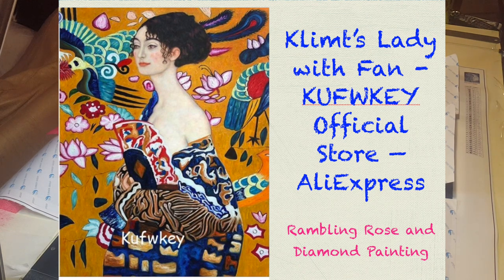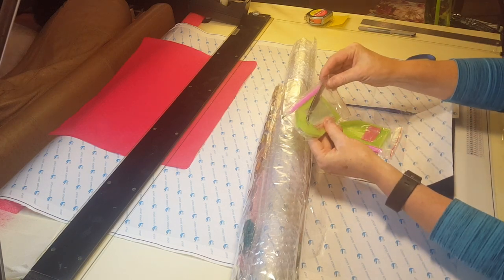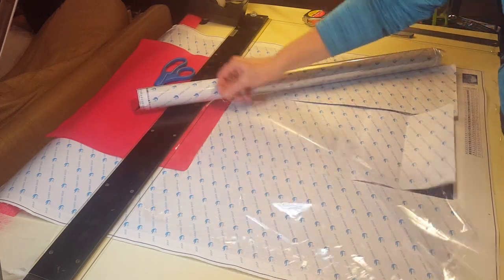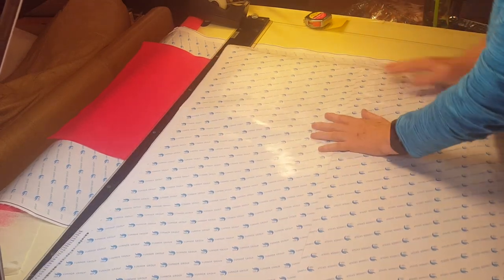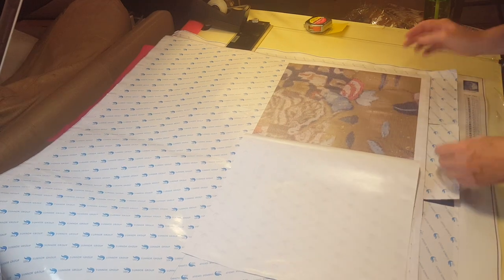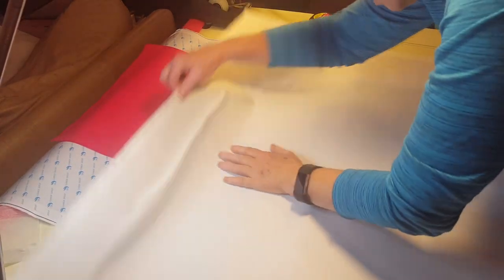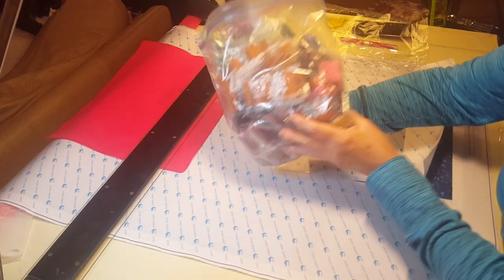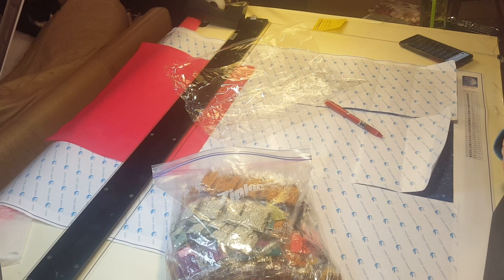Unboxing - Klimt's Lady with Fan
Hello all you gorgeous diamond painters and YouTubers!

Today I am unboxing a diamond painting I ordered on October 23 from the KUFWKEY Official Store on AliExpress.  It's from a Gustav Klimt painting called Lady with Fan.

Here's the link to the AliExpress item

The delay in delivery was because of the postal strike we had in Canada.  The package arrived in Canada from China around November 7, but then took another three and a half weeks to be delivered.  Not a problem the store had any control over.

All that time in transit and suspended somewhere in a mail truck did no harm to the diamond painting, though.  This is a lovely canvas, and the drills appear to be good quality too.

I will do a post-completion review when I've finished the painting, hopefully in early 2019.  There will certainly be some drill with me videos too, so you haven't seen the last of the Lady with Fan, by any means!

I hope you enjoy the video!  Let me know if you have any questions or comments.

Rose